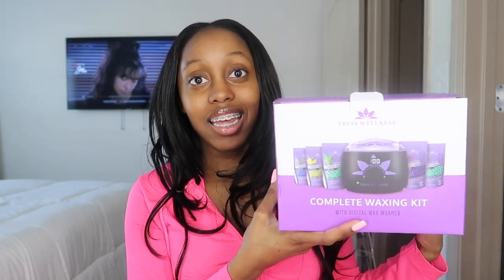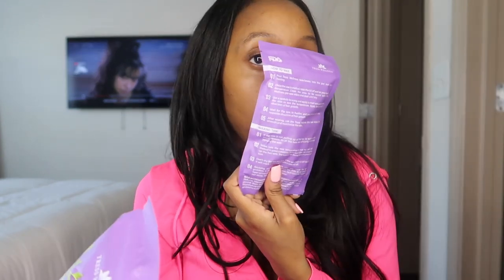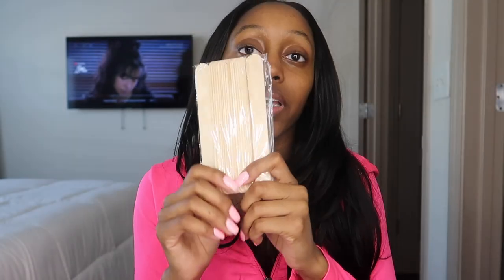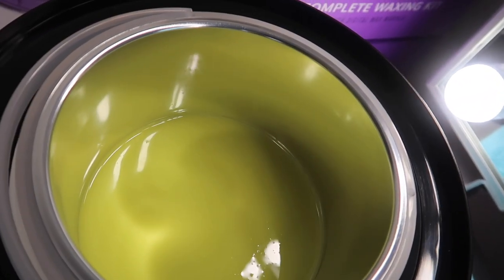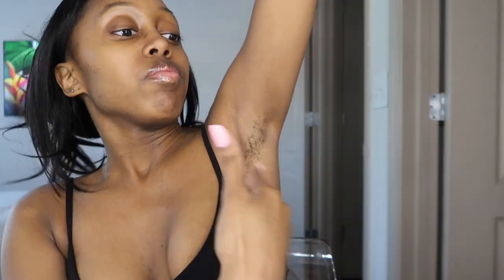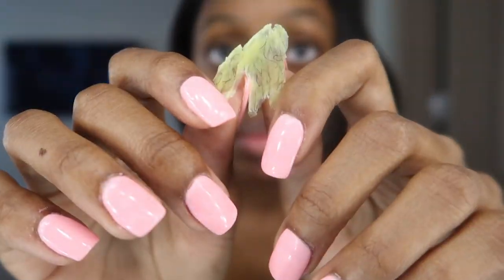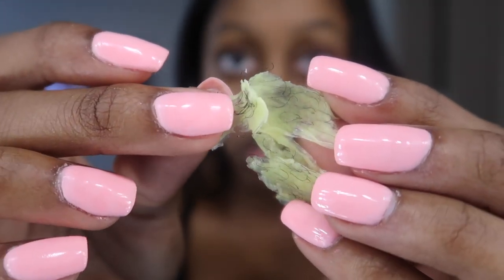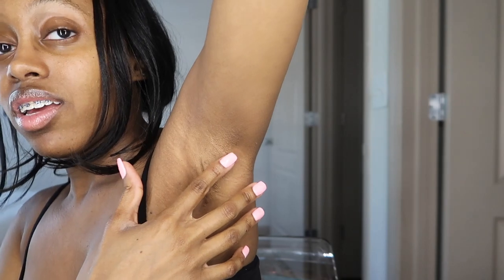I Waxed Myself For The First Time 😩😭...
I Waxed Myself For The First Time.. feat Tress Wellness Wax Kit Review
How To Wax Yourself At Home
Amazon Tress Wellness Waxing Kit

What's up IconGang IconCrew 😘... We are back with another video today. In todays video we are trying out Tress Wellness Complete Wax Kit. ❤️❤️